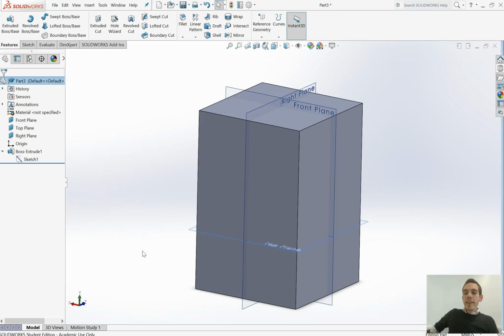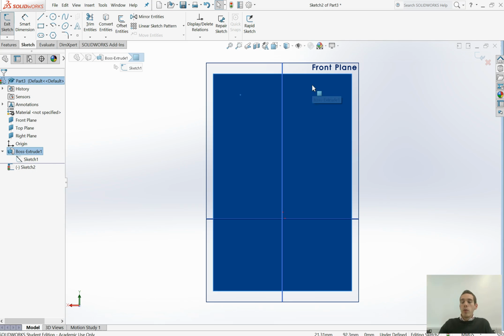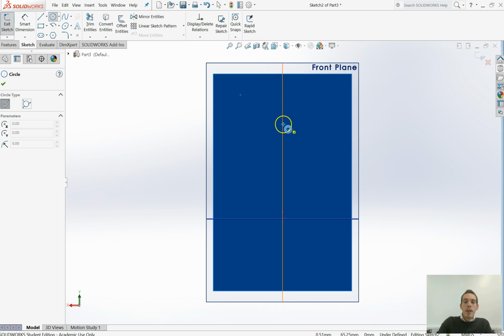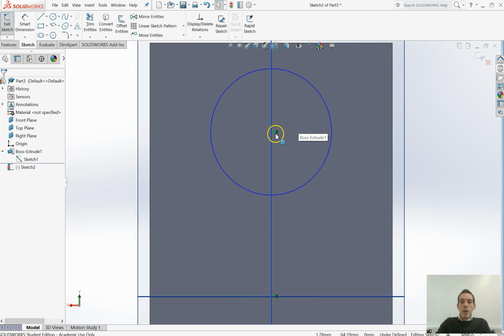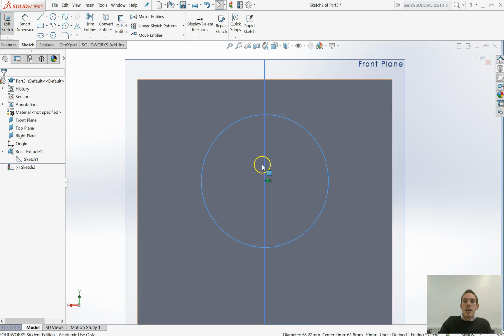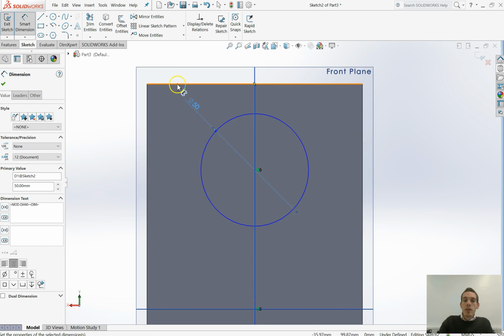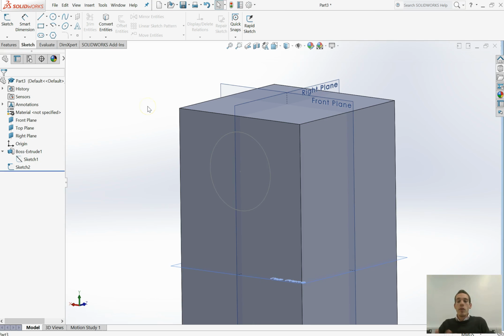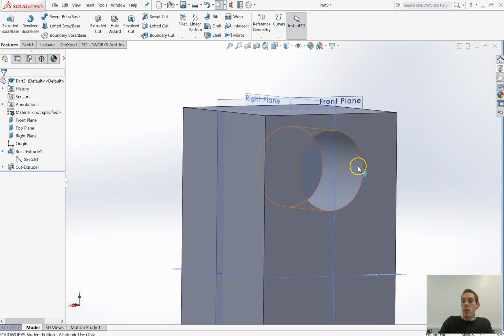DESP1000 Solidworks Extrude Cut